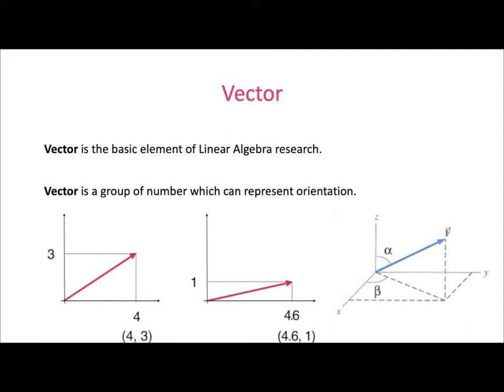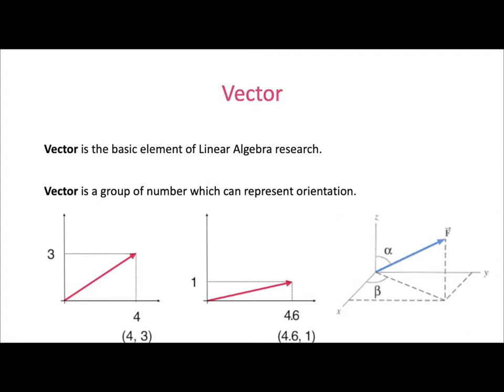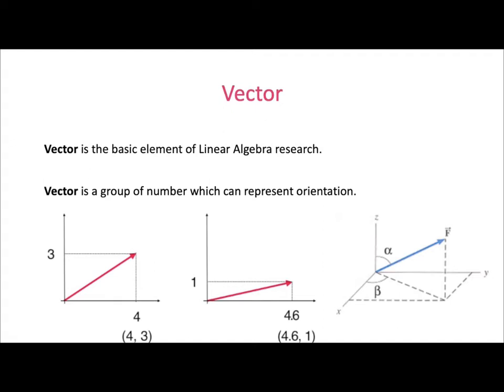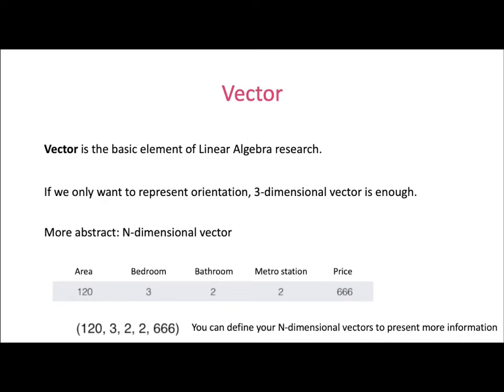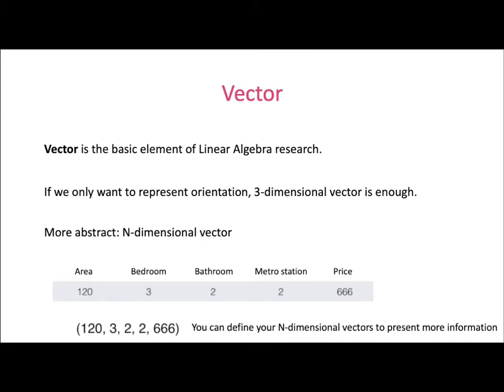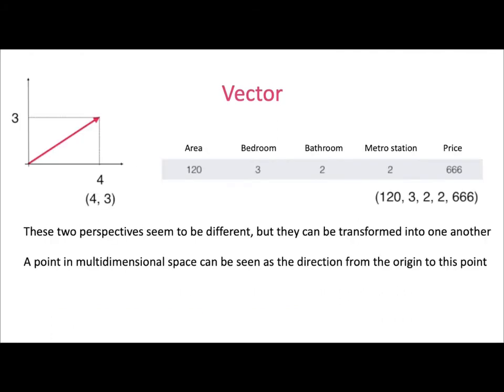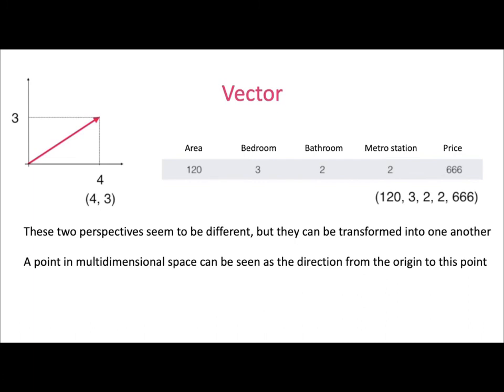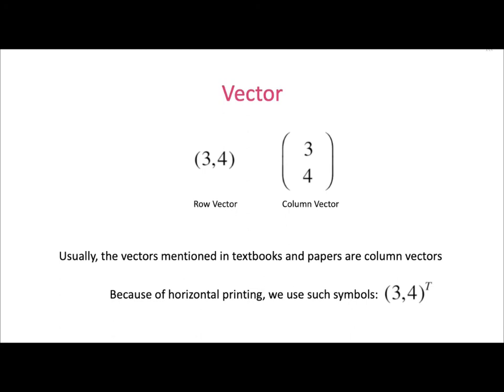Part 1. Vector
If you don't know anything about linear algebra or vector, please watch this video. Hope you would like it.